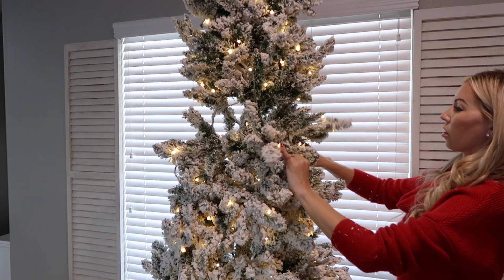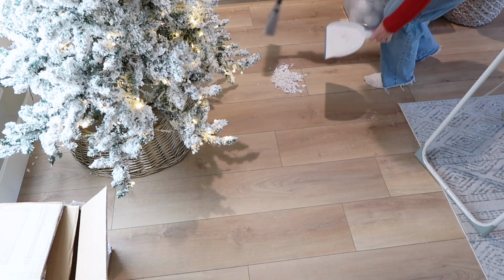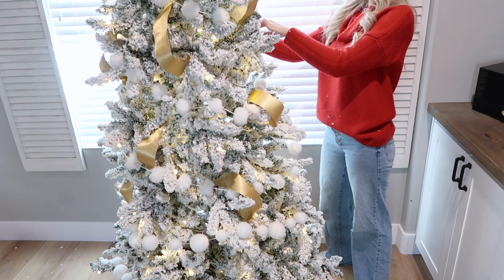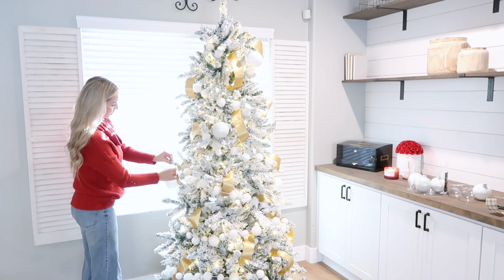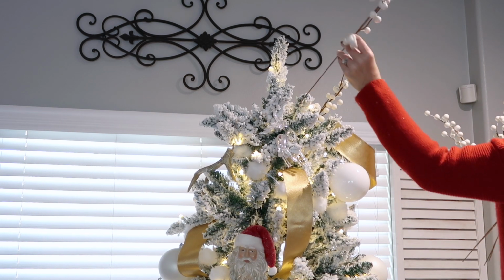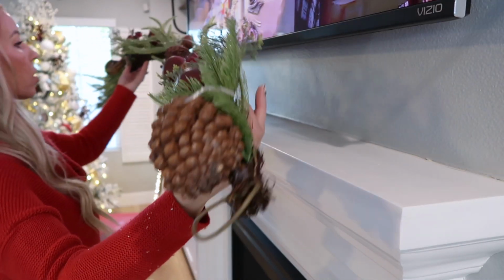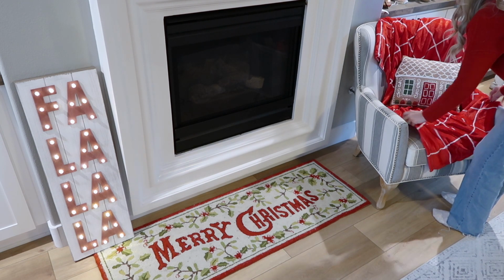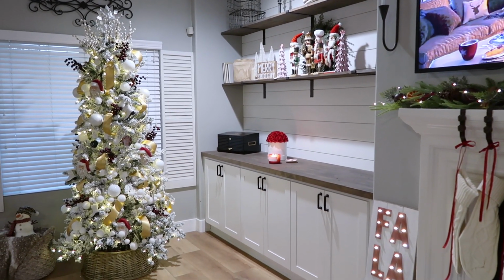2022 HALLMARK INSPIRED CHRISTMAS DECORATE // TREE DECORATING // FIREPLACE MANTLE // TYPICALLY KATIE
10% code for Amazon：DREAMET3054
10% code for Official Webiste: katiesarah **
WHITE CORDLESS VACUUM // DREAME T10 VACUUM
RECHARGABLE LIGHTBULB
INFUSE SPRAY MOP KIT
O CEDAR MOP
DYSON V7 ANIMAL STICK VACUUM
MY FAVORITE GLASS CLEANER
QUARTZ & STONE COUNTERTOP CLEANER
EVERSPRING COUCH SPRAY / MANDARIN & GINGER ROOM SPRAY
CLOROX TOILET WAND
OCEDAR SPRAY MOP
MICRO FIBER CLEANING CLOTHS

VIDEO EQUIPMENT
Camera
Tripod
Voice over mic
External hard drive